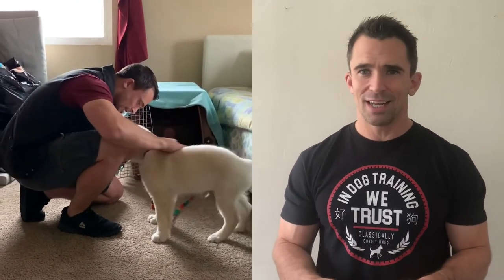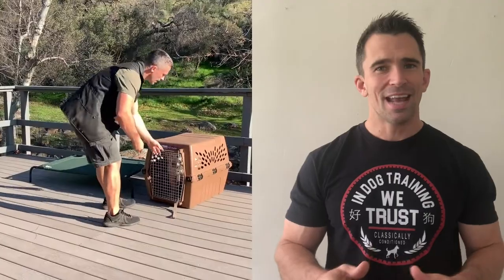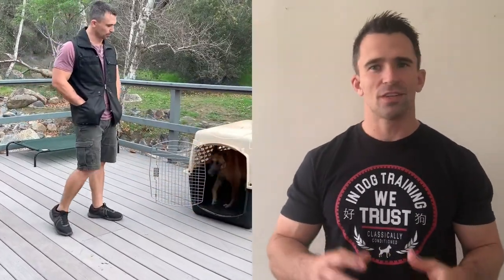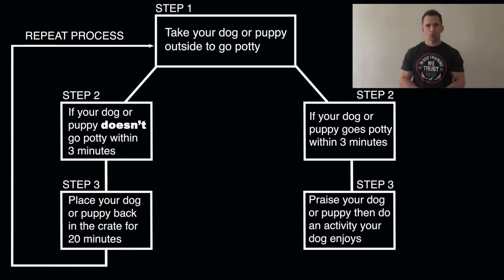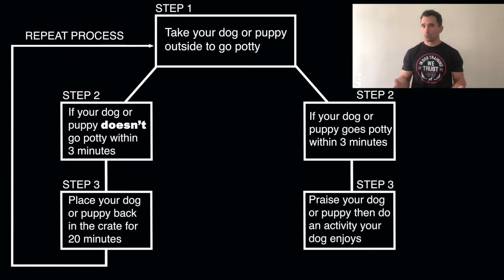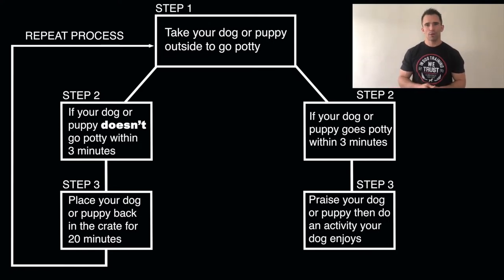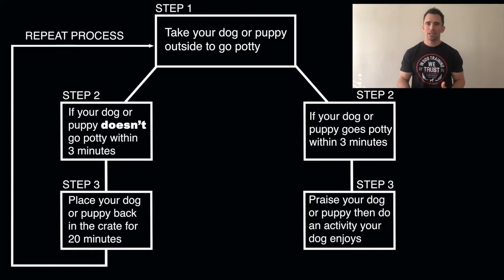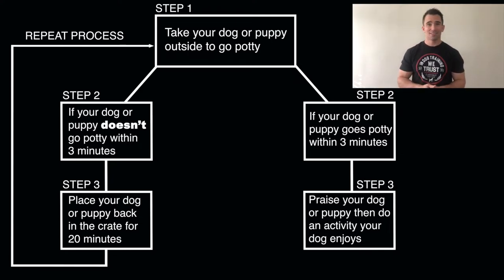Everything you Need to Know to EASILY Potty Train Your Dog or Puppy! Episode 17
In this video, I will explain exactly how to quickly and easily potty train your dog or puppy!

Want to see the best products I've found through my adventures?

Become a member today, and you'll receive priority responses to comments, access to live Q&As for members only, custom emojis, badges, and you'll help me continue making great dog training content. Thank you to everyone who continues to support and help my channel grow. 😁

►► Just like me, I know your dogs are the most important thing to you — so having them insured is a no-brainer! Keeping them safe and healthy is one of the most important things to you, so make sure you get them the best!

Prudent Pet is the ultimate option to make sure your four-legged family members are covered and protected!

So, make sure to get them enrolled today! You’ll be glad you did!
*Discount not available in FL, ME, TN, PA, and SC.

POTTY TRAINING

One of the first things people want to teach their puppy is how to be properly house-trained. Below is a simple step-by-step process, involving a crate that's just big enough for the dog to stand up, spin around, and lay down (and not any larger). This will allow the dog to learn to hold their bladder.

Depending on the age of the dog, we have to consider how long they can hold their bladders. A young pup at a couple of months old should stay crated for a couple of hours. This time frame can become longer the older the dog is.

After the time in the crate, the puppy is taken out and given a chance to go potty.

If they successfully go potty, the dog should be rewarded, perhaps taken on a walk. We try to reinforce that the bathroom break leads to more fun activities.

If the puppy doesn't go, then he or she is brought back to the crate. We wait 20 minutes, then repeat the process.

The important factor is to make the dog associate going outside with going potty, and that it's something to look forward to.

If the puppy happens to go inside the house, you don't need to rush at it with punishment behavior. You simply say "no," take the pup outside, and reward with positive reinforcement after they go potty correctly.

If the puppy has gone potty in the house, but you did not catch them in the act, then do NOT correct them. You must catch them immediately or else they won't understand.

Note: if your puppy goes potty inside their potty-training crate, then it's your fault. Dogs do not go potty where they sleep or eat unless they simply can't hold it.

Check out my show on ANIMAL PLANET: Rescue Dog to Super Dog

Friday's video: How to name your dogs training commands